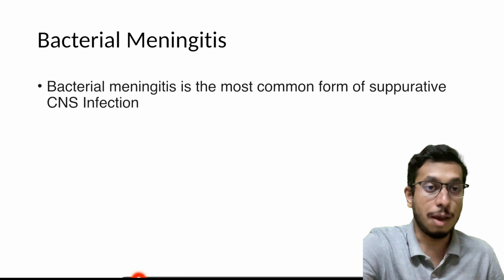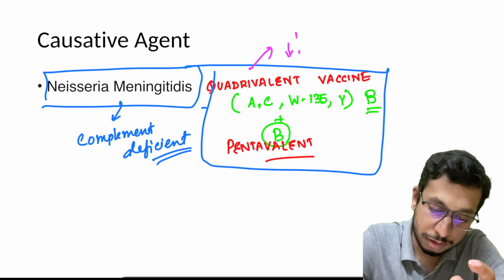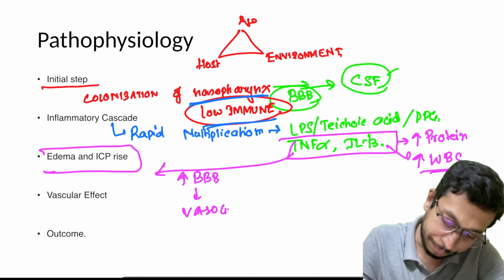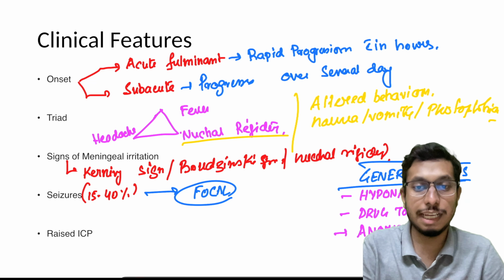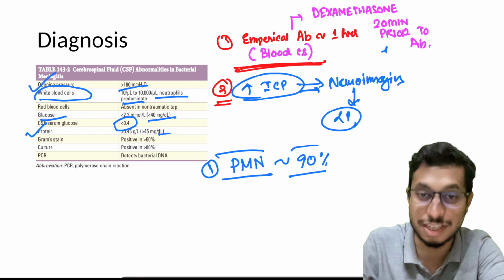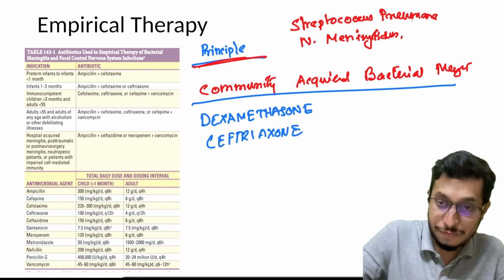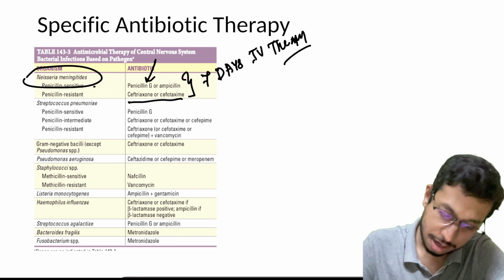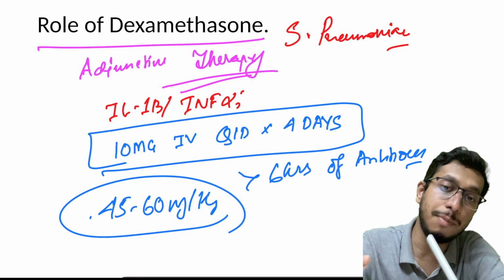Acute Bacterial Meningitis | Harrison's 22nd Edition | Neurology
In this video, we cover Acute Bacterial Meningitis in detail, based on Harrison’s Principles of Internal Medicine, 22nd Edition.
Perfect for MD/DNB Medicine residents, NEET PG, NEET SS, and DM Neurology/ID aspirants, this session provides a structured, high-yield review of:

🔹 Etiology & Risk Factors – common pathogens across age groups, special situations
🔹 Pathophysiology – host response, cytokines, edema, raised ICP
🔹 Clinical Features – classic triad, seizures, raised ICP, meningococcal rash
🔹 Diagnostic Approach – CSF findings, Gram stain, PCR, imaging
🔹 Empirical Therapy – first-hour management, drug regimens by setting (community vs hospital-acquired)
🔹 Specific Therapy – pneumococcal, meningococcal, Listeria, staphylococcal, and gram-negative meningitis
🔹 Adjunctive Management – dexamethasone, ICP control, prognosis

📚 Reference: Harrison’s Principles of Internal Medicine, 22nd Edition (Ch. 143).

👉 Ideal for quick revision, ward round preparation, and exam strategy.